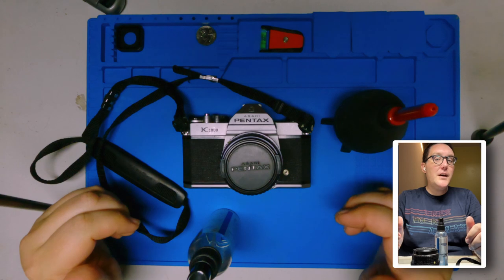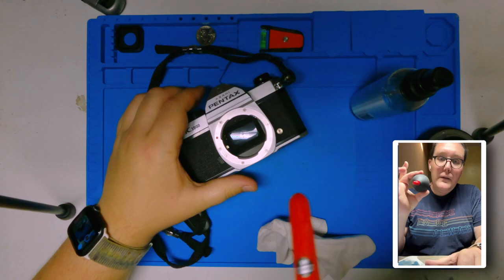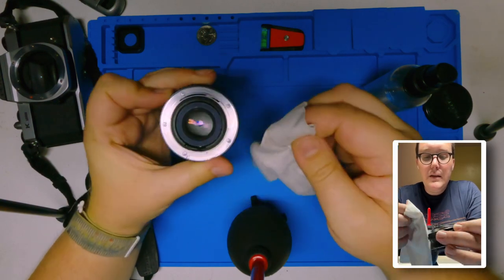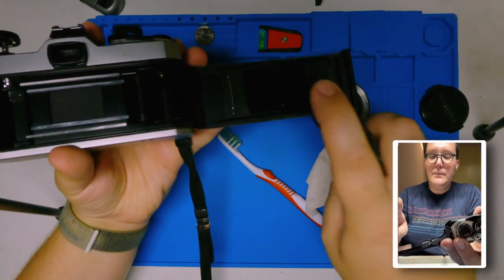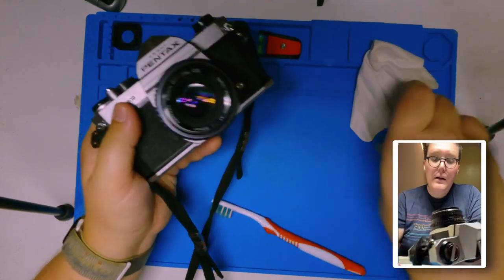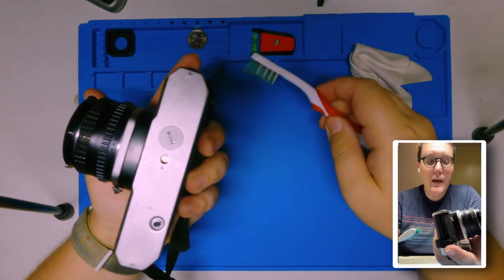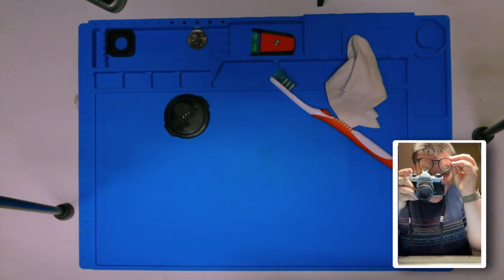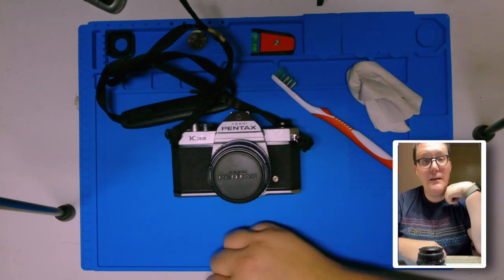Pentax K1000 Cleaning and Discussion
I'm cleaning my K1000 Pentax and talk about HOW to clean a camera. There is always something to learn, as you'll see in the video.

Air Blower

Lens Pen